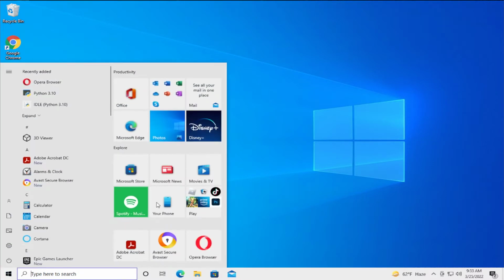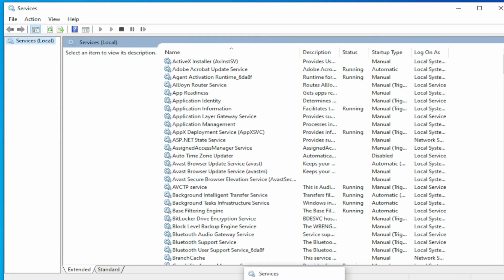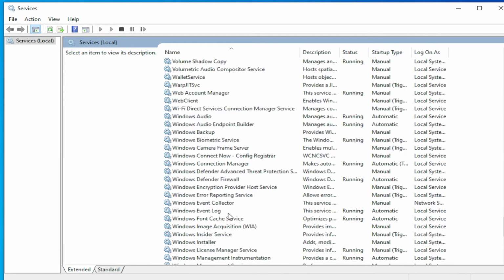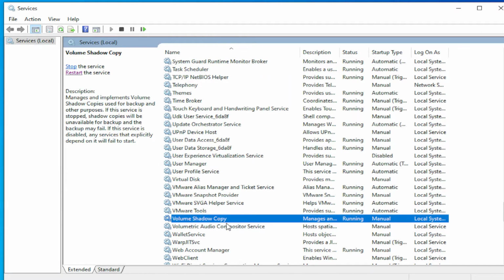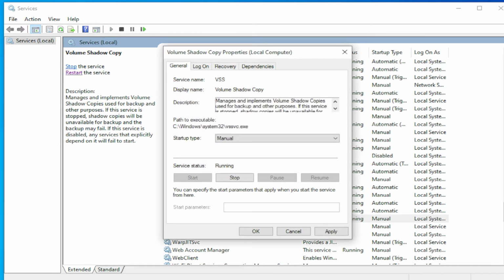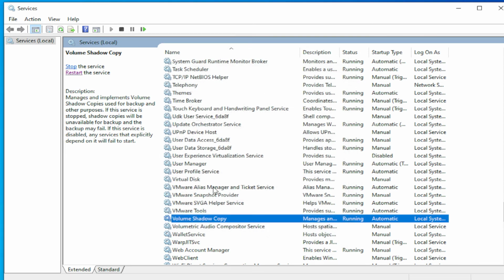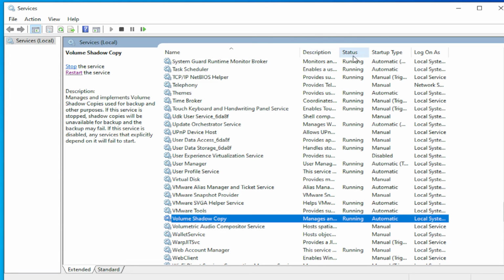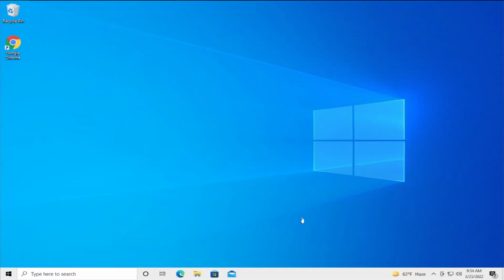Backup Error 0x8078012d, the Request Could Not Be Performed Because of an I/O Device Error FIX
BackupError 0x8078012d, the Request Could Not Be Performed Because of an I/O Device Error FIX.

When using the Windows Backup and Restore Tool in Windows10, if you receive the following Backup error message, then this post will be able to help you:

The operation failed due to a device error encountered with either the source or destination, The request could not be performed because of an I/O device, Error 0x8078012D .

Issues addressed in this tutorial:
the request could not be performed because of an i/o device error
the request could not be performed because of an i/o device error windows 10
the request could not be performed because of an i/o device error external hard drive
the request could not be performed because of an i/o
the request could not be performed because of an i/o device error initialize disk
the request could not be performed because of an i/o device error windows 7
the request could not be performed because of an i/o device error USB fix
the request could not be performed because of an i/o device error fix
the request could not be performed because of an i o device error not initialized